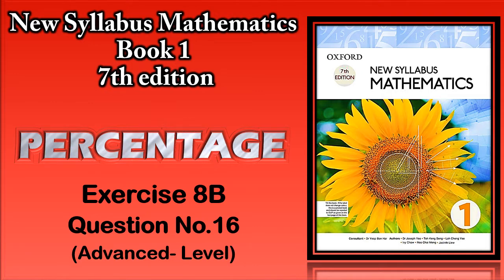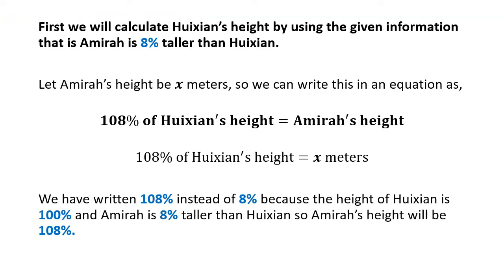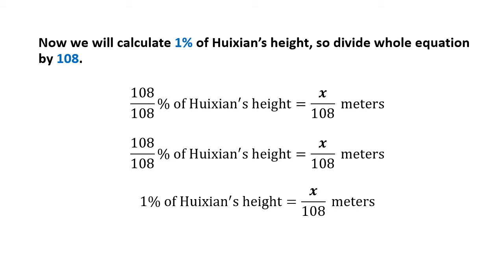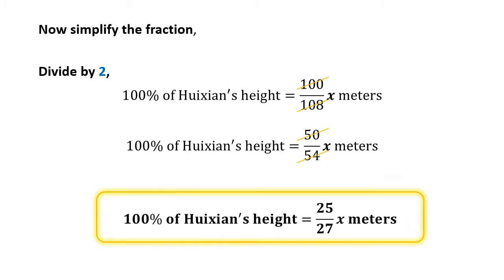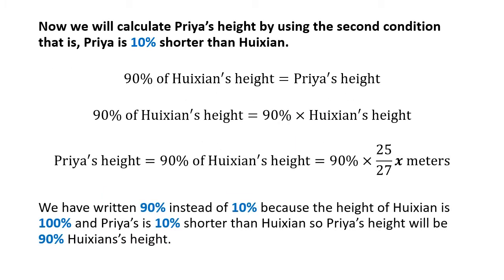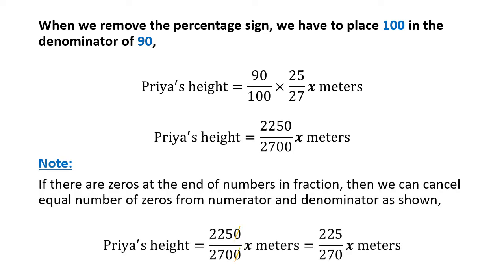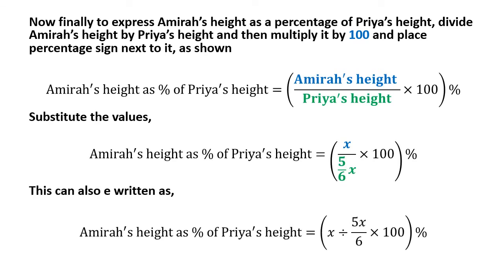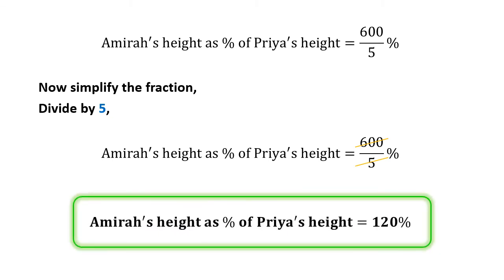TUTOR ONLINE OXFORD D1 NEW SYLLABUS MATHEMATICS BOOK 1 7TH EDITION CH08 PERCENTAGE EX8B Q16